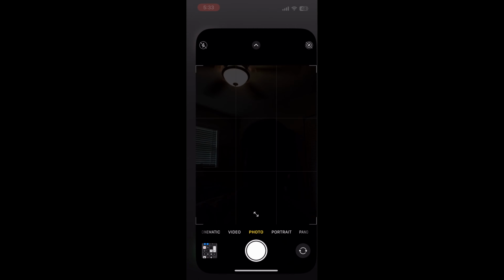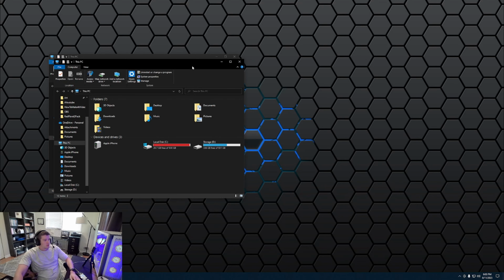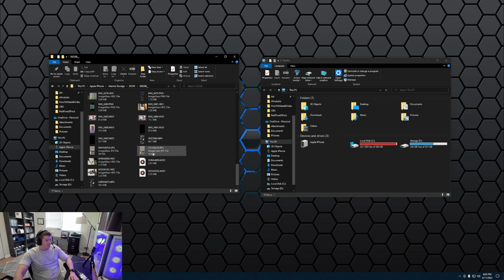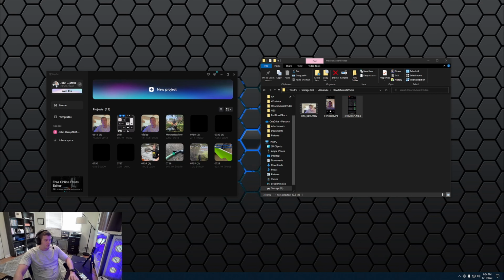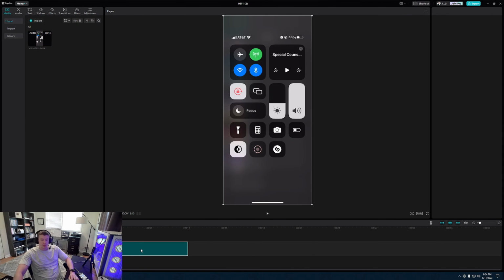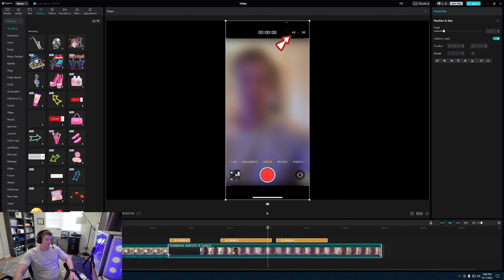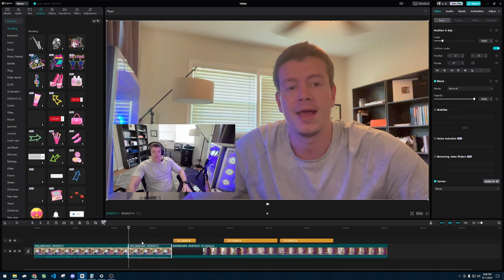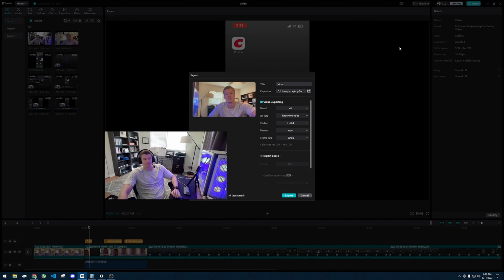How to make 4k YouTube videos with your iPhone & Windows 10!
A detailed guide on how to film, edit, export & upload high quality 4k videos from your iphone to Youtube on windows 10.

Capcut is a great free video editing resource for windows 10. I highly recommend for beginner video editors.

Iphone Tripod I Use: